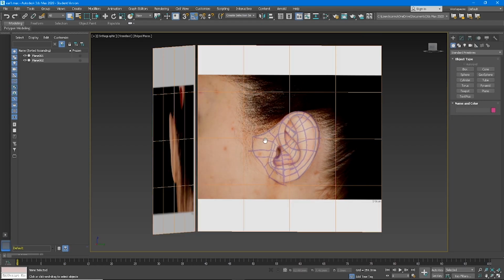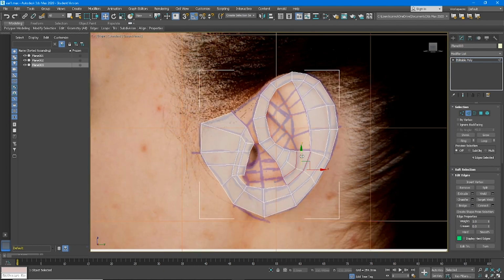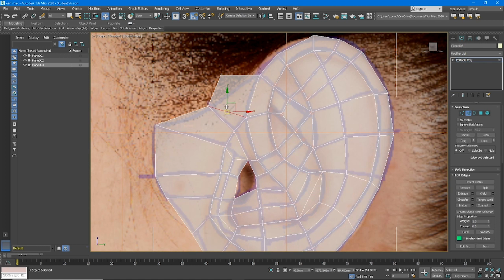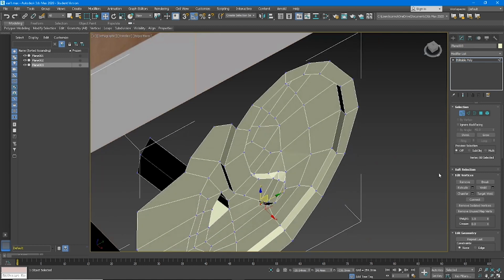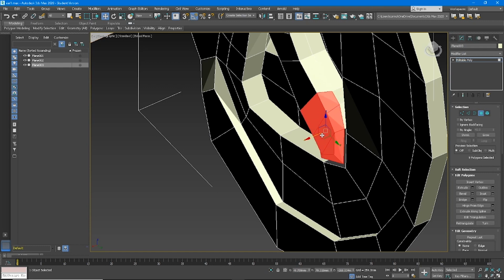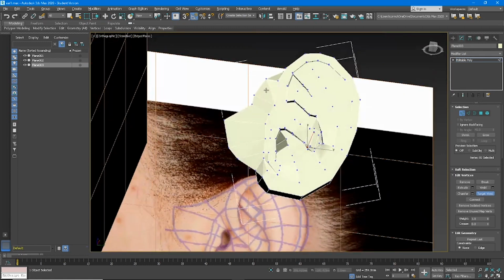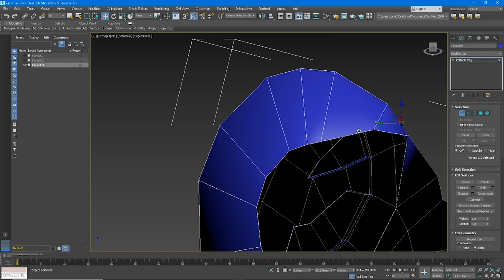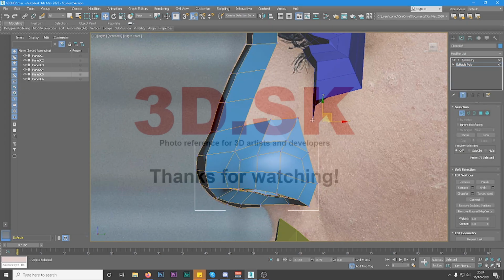3DS Max (ep.4/7) - Setting Up Reference & Head Modeling (Ear Modelling)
Take a look at this videotutorial ''3DS Max - Setting Up Reference & Head Modeling (Ear modelling)  Part 4/7'' by Connor Grogan.

🎁 Hey everyone! Big Surprise, We've Just Started 50% SALE!

Get all the awesome reference now.

PS * For the great success of FREE sets we want to give you another FREE SETs at the end of the year. Which sets would you like to get? Human or Animal references? More women or men photos, poses or costumes or uniforms from our gallery? We will hear your requests!

Don't miss our 🎅 Christmas Art Competition 🎅 $ 2500 🏆
Starts: 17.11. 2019   Ends: 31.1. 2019

And